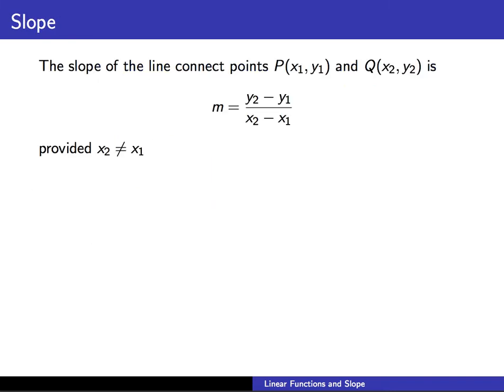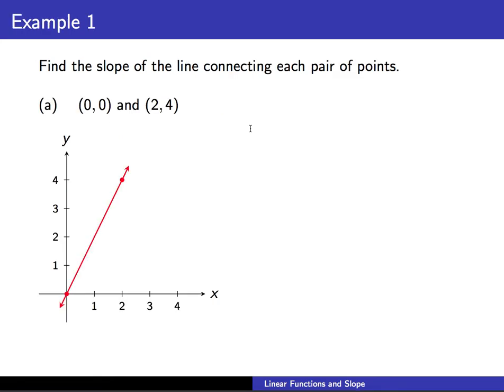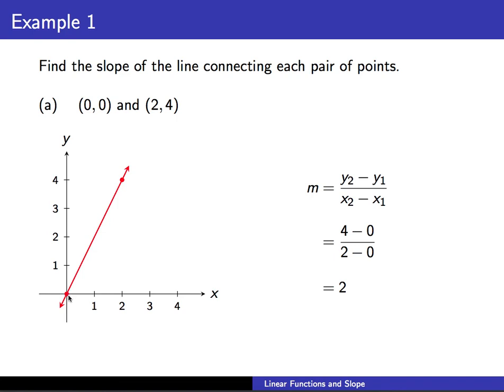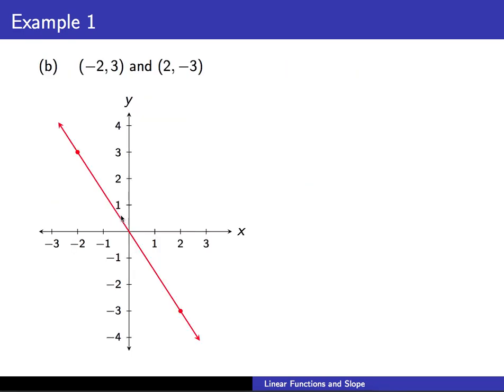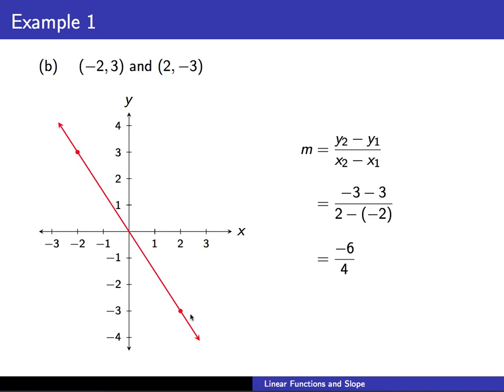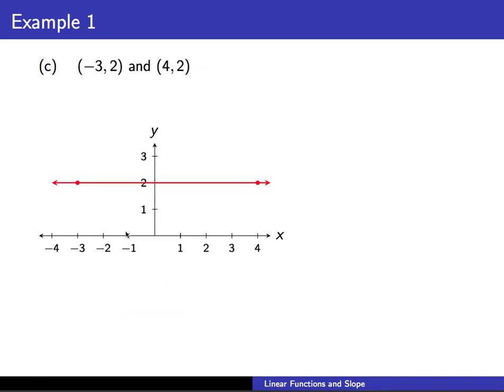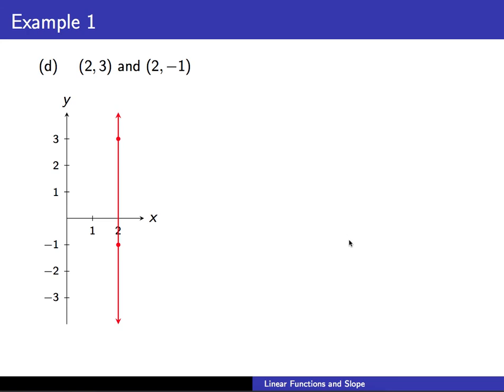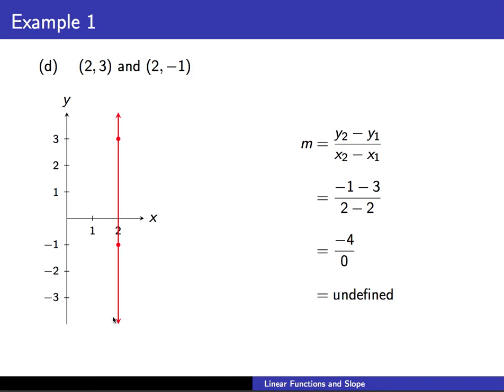Linear Functions and Slope (part 1)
Finding the slope of a line between 2 points.